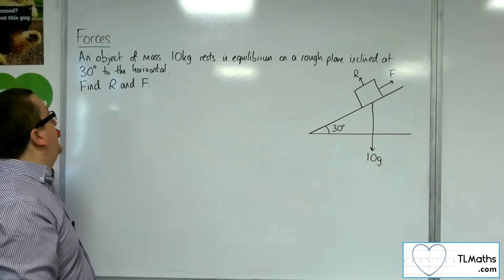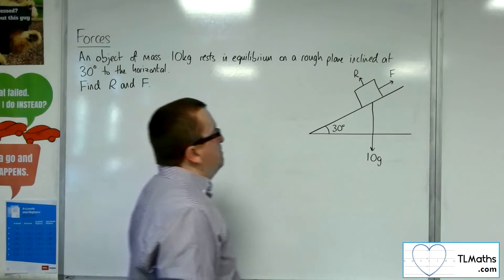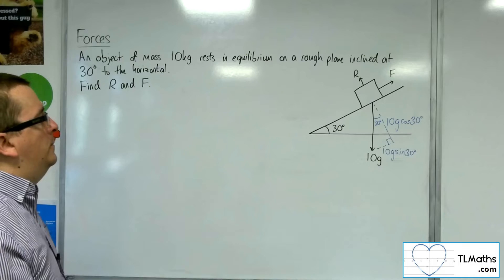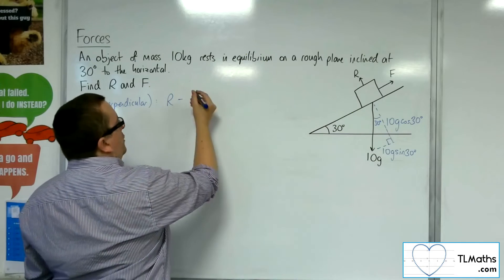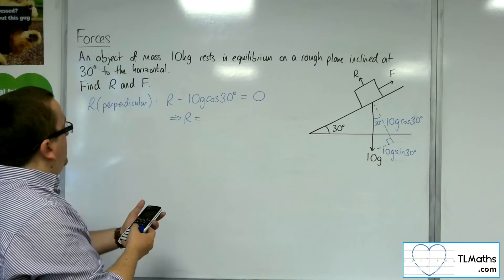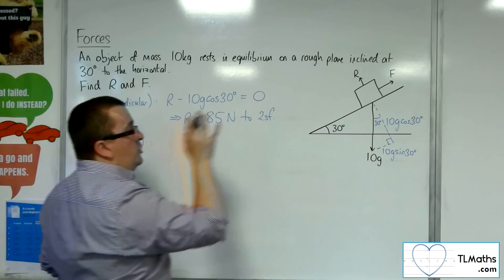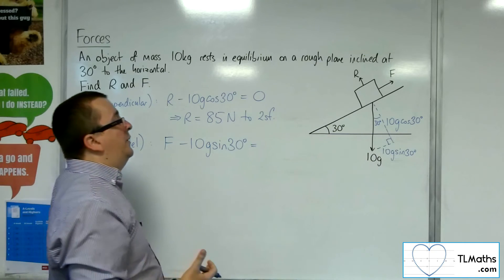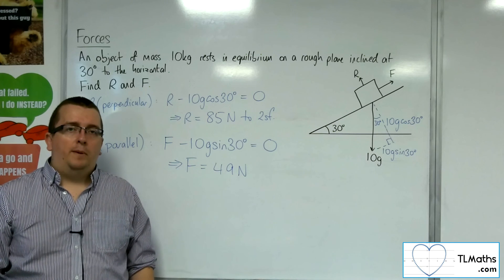A-Level Maths: R4-17 Forces: Rough Inclined Plane Example 1